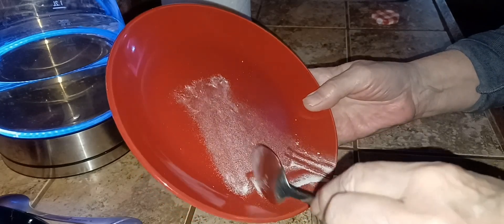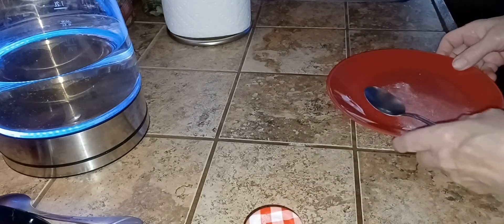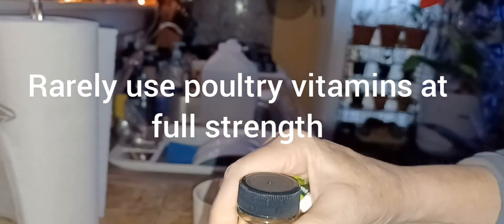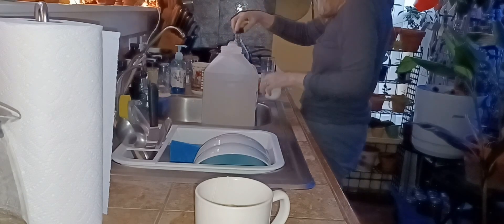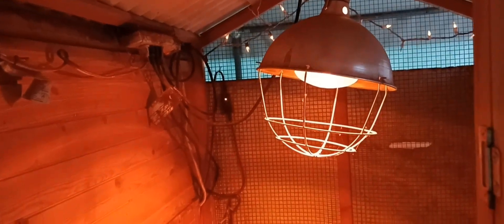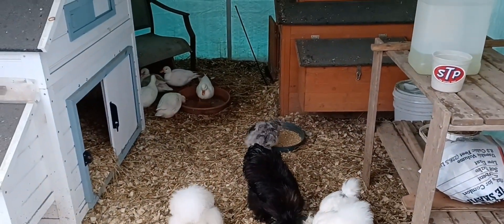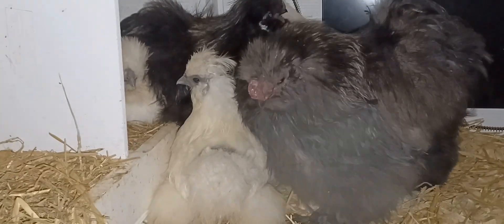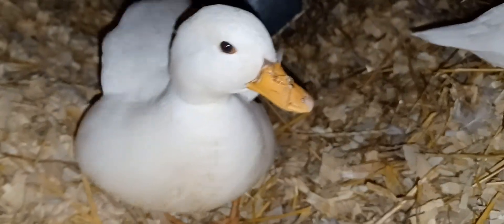Kitchen/Home Remedies/ Me and my birds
Backyard Chickens/ Home remedies